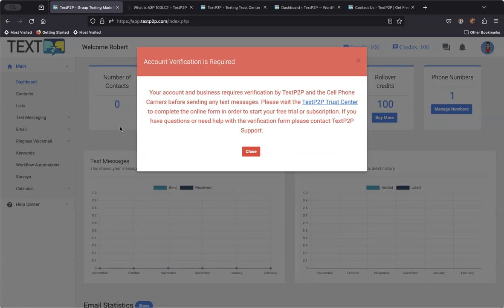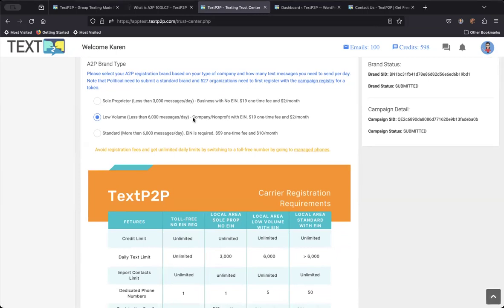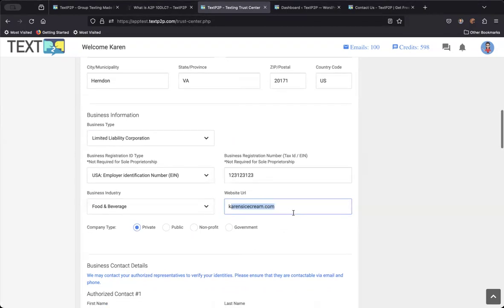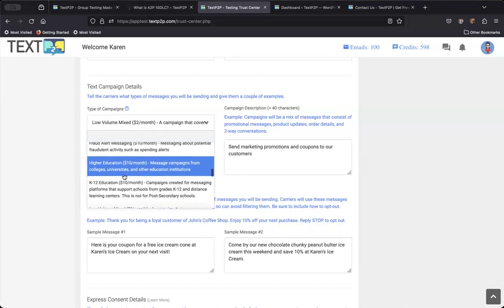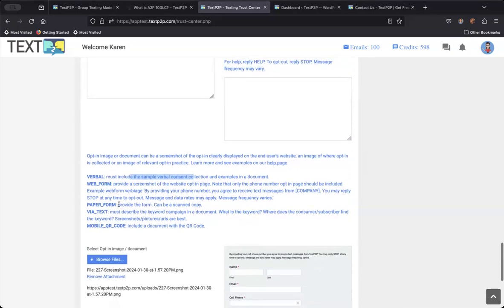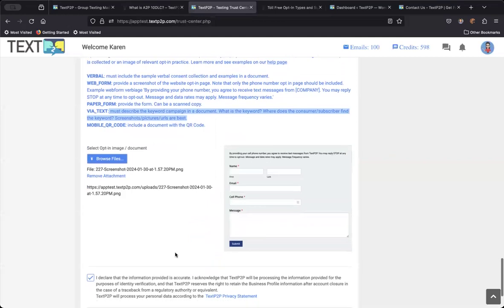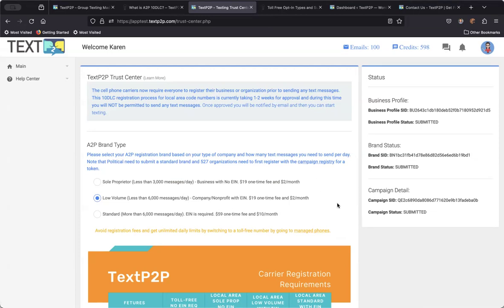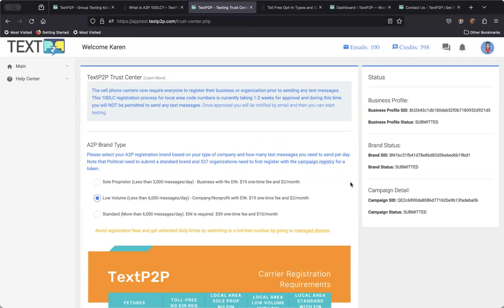TextP2P: How to complete the 10DLC verification form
The 10dlc verification is required by the US cell phone carriers before you are allowed to text. This video walks you through the TextP2P form step by step on how to complete it.